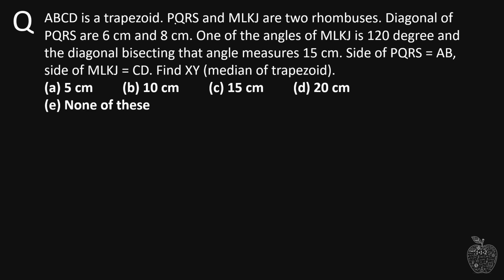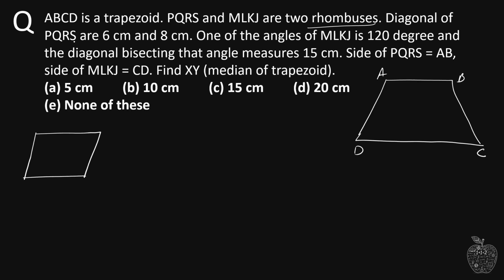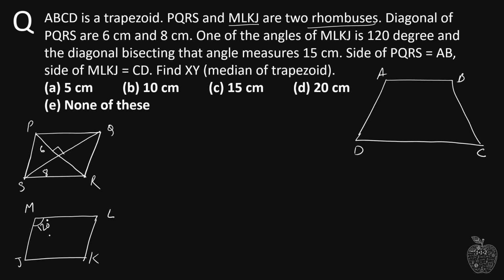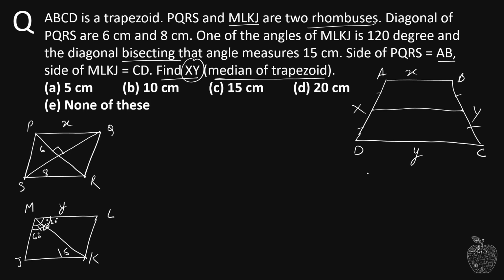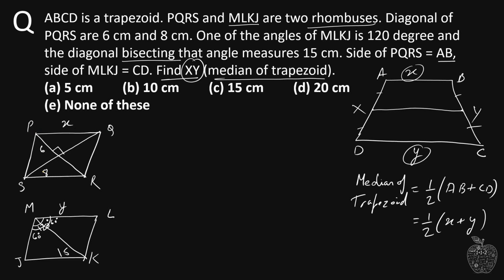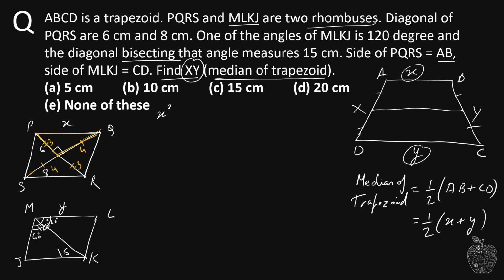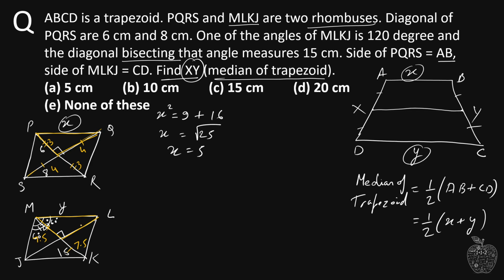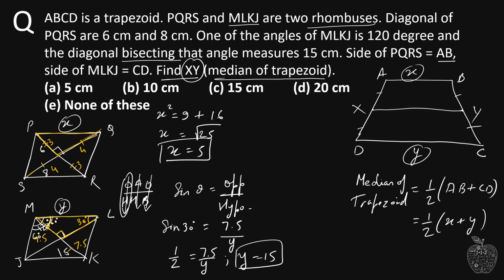ABCD is a trapezoid PQRS and MLKJ are two rhombuses Diagonal of PQRS are 6 cm and 8 cm One of the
ABCD is a trapezoid. PQRS and MLKJ are two rhombuses. Diagonal of PQRS are 6 cm and 8 cm. One of the angles of MLKJ is 120 degree and the diagonal bisecting that angle measures 15 cm. Side of PQRS = AB, side of MLKJ = CD. Find XY (median of trapezoid).
(a) 5 cm  (b) 10 cm  (c) 15 cm  (d) 20 cm  (e) None of these